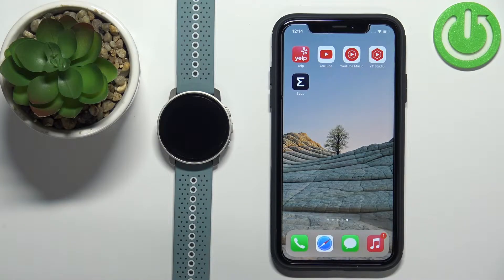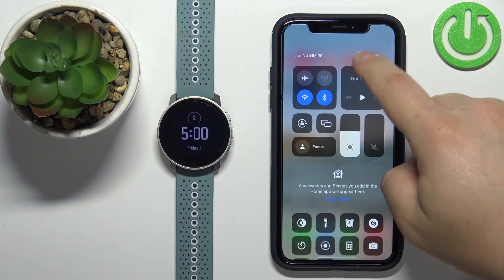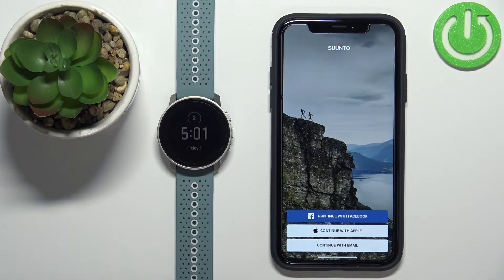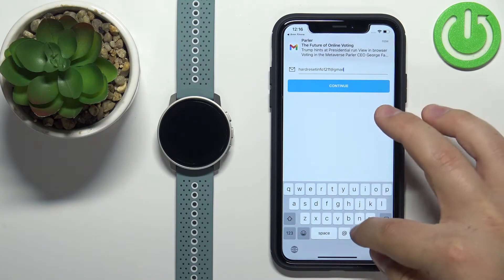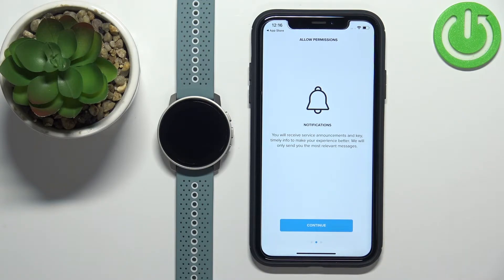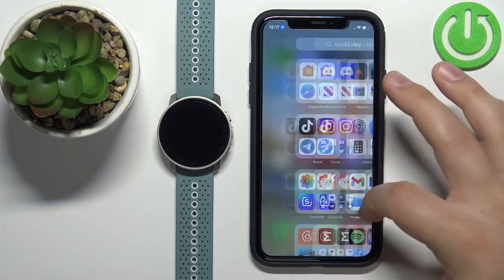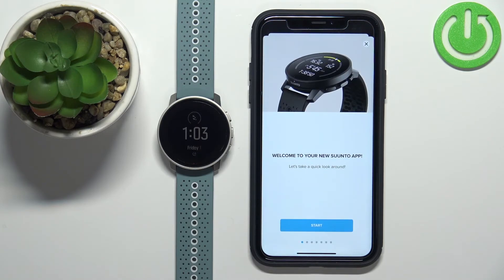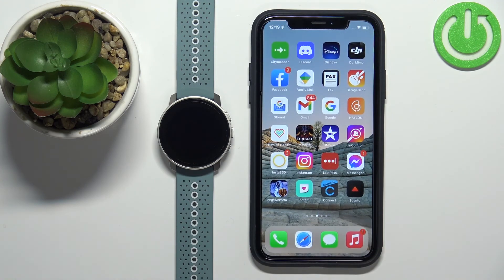How to Pair SUUNTO 9 Peak with iPhone - Connect SUUNTO 9 Peak with iPhone Using Mobile app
Watch this video to learn how to connect your SUUNTO 9 Peak with iPhone, iPad, or other device running iOS. Adding your SUUNTO 9 Peak to the app is the first thing you should do when you start using your SUUNTO 9 Peak. Suunto mobile app installed on your smartphone will give you access to additional watch faces and apps.
How to add Suunto Peak 9 to the app? How to connect iPhone with SUUNTO 9 Peak?